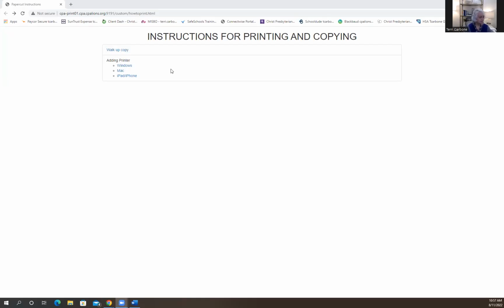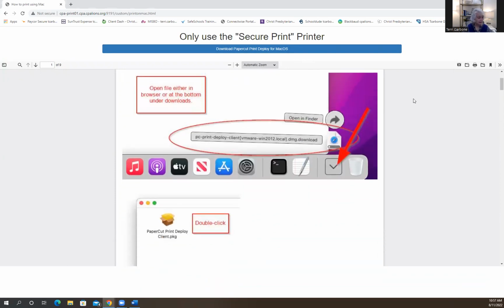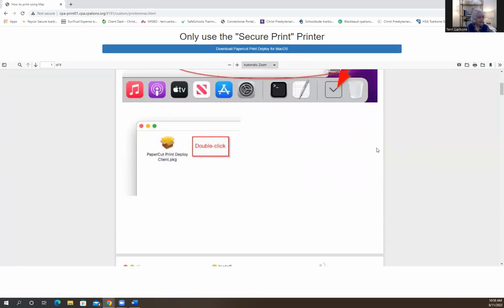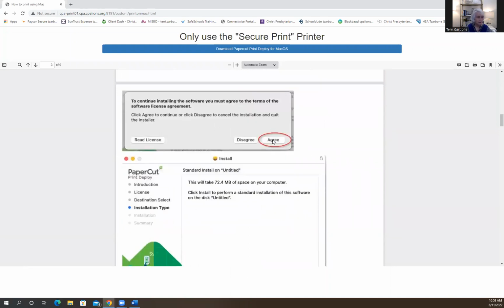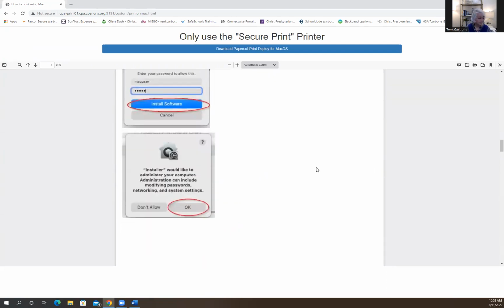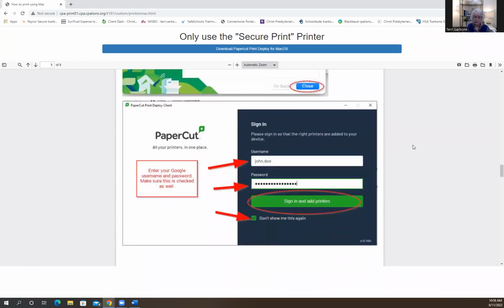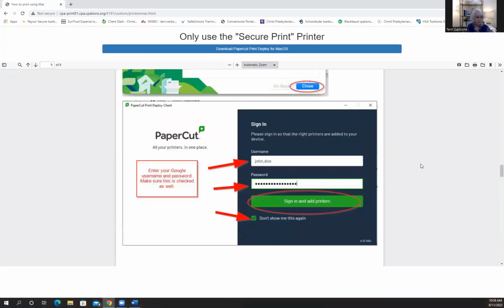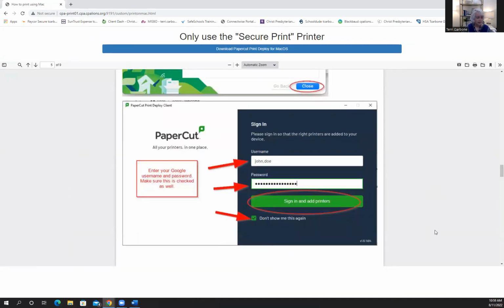How to Print